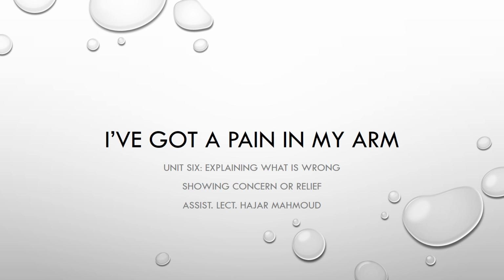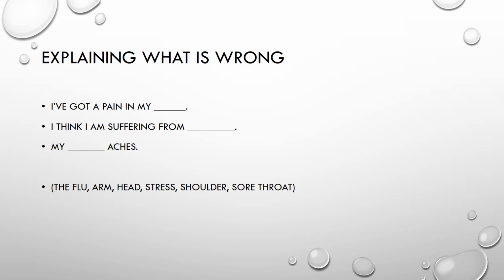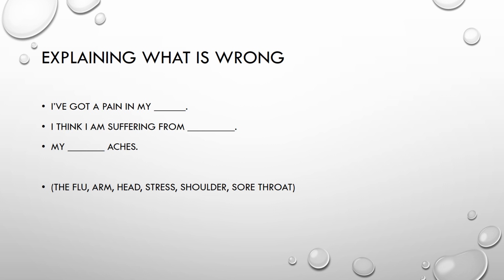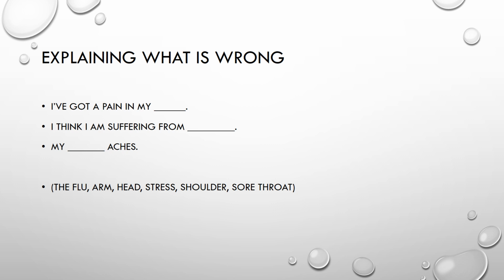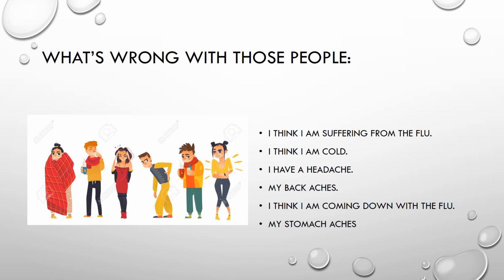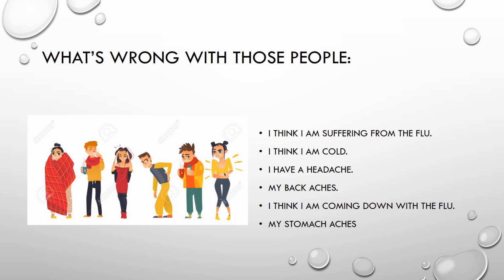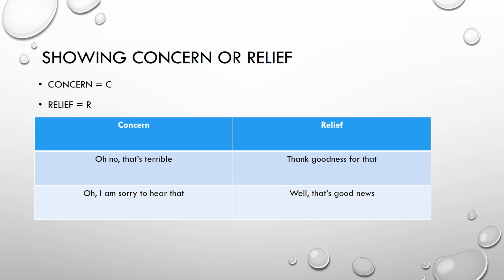Real Listening and Speaking: Unit Six "I've Got a Pain in my Arm"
الفصل السادس من مادة الاستماع لطلبة المرحلة الاولى اداب/انكليزي.